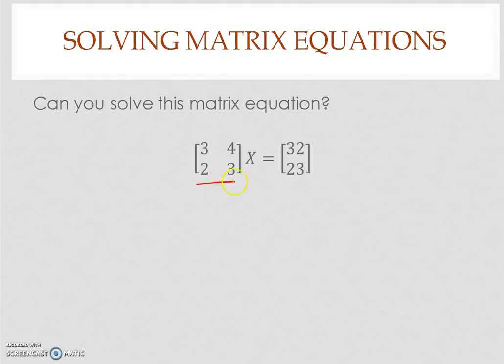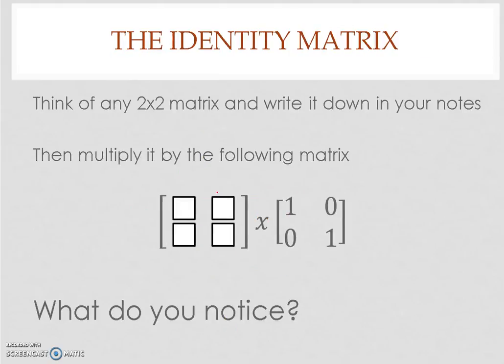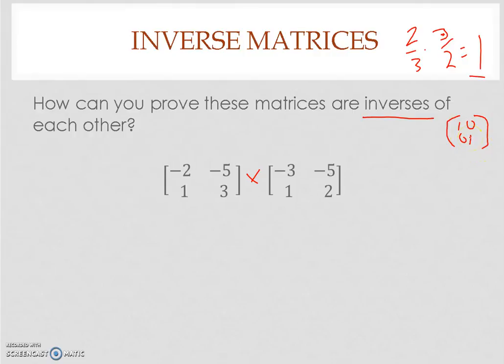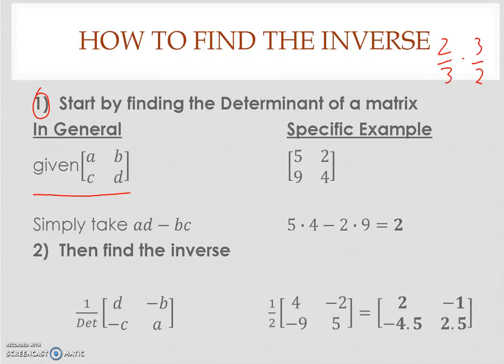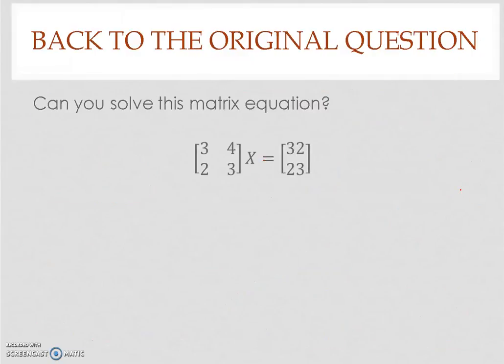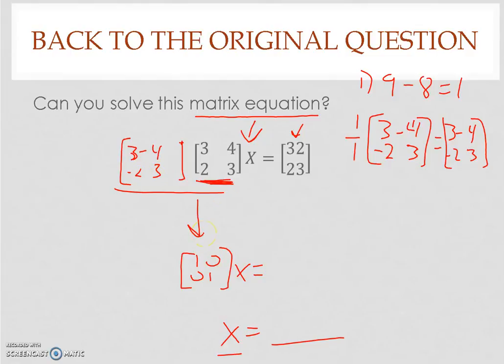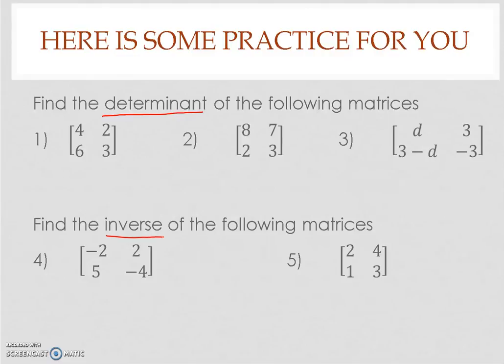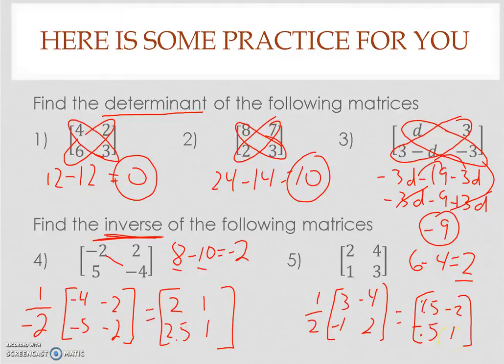Alg 2 Unit 4 ASGT #4